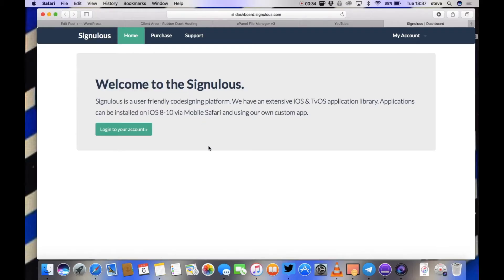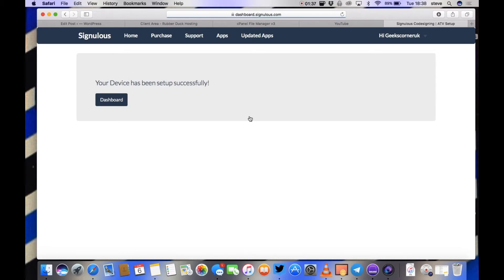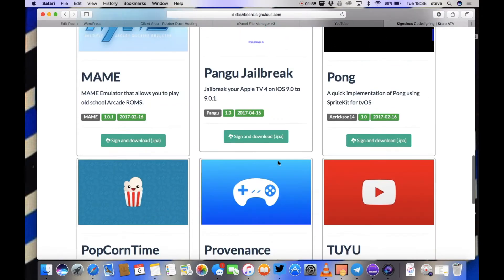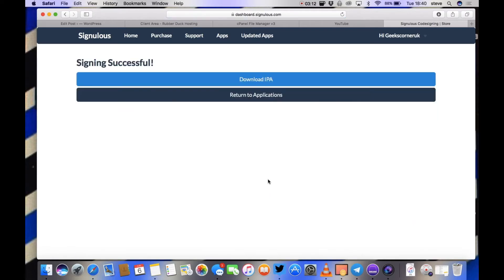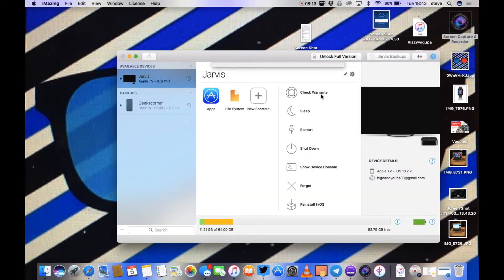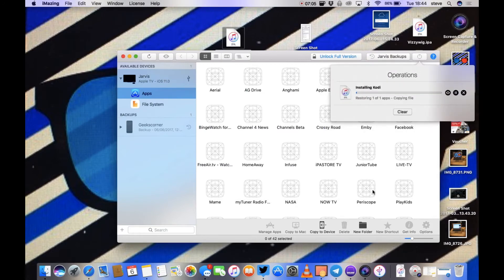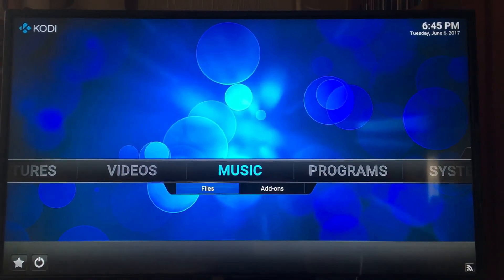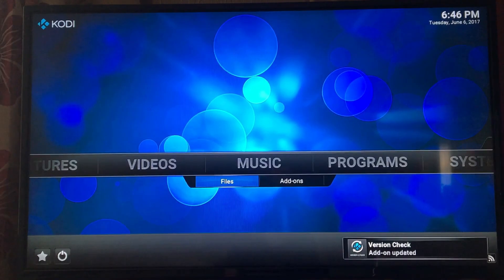How to install Kodi on Apple TV 4 running tvOS 11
We show you how to install Kodi on Apple TV 4 running tvOS 11